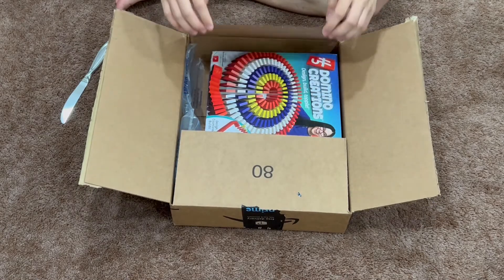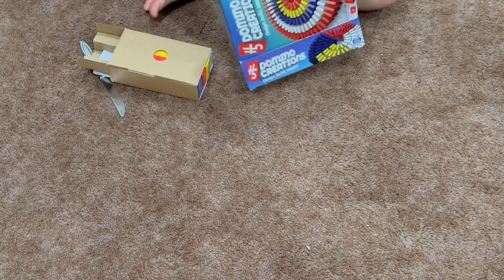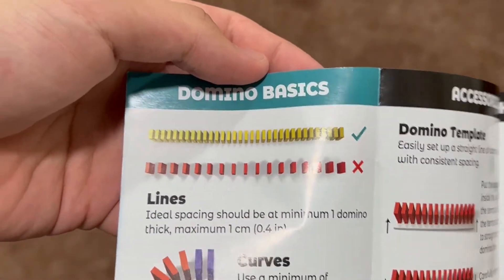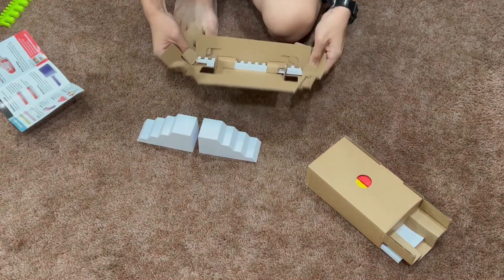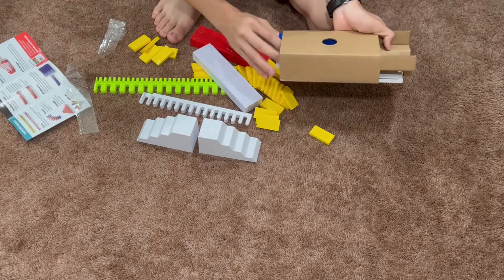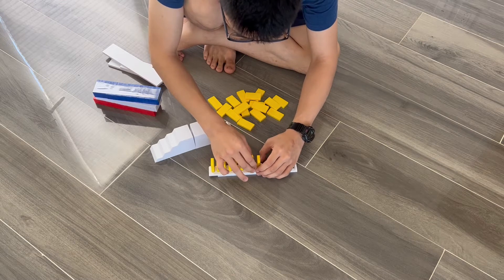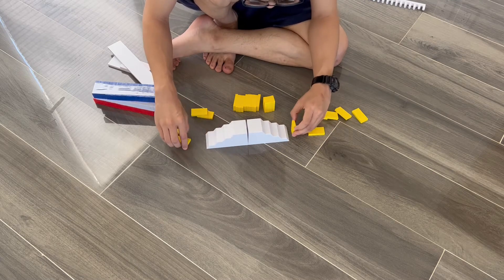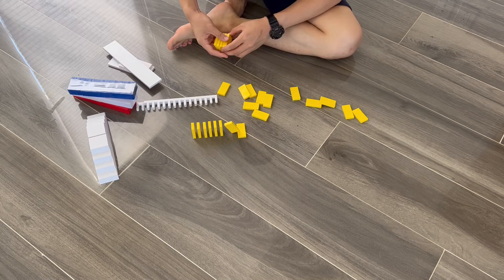Trying out Hevesh5 Dominoes (Unboxing, Sharing out Experience)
PLEASE USE THIS GOOGLE FORM TO REQUEST NEW DOMINO TRICK (I also take responses seriously, so please be courteous on your responses)